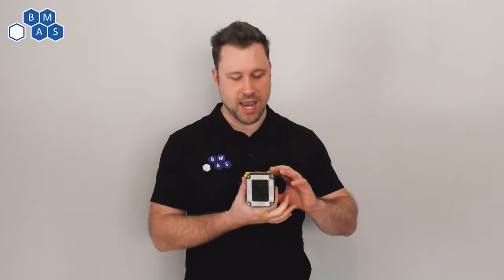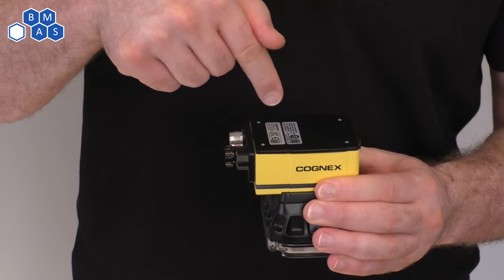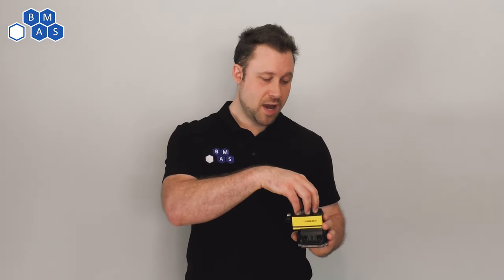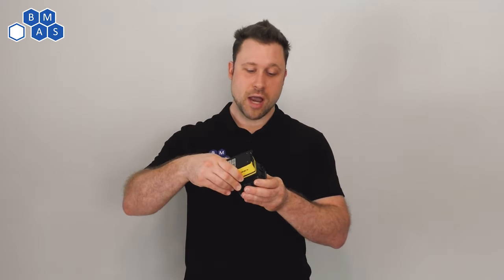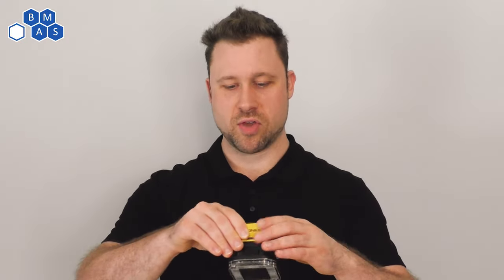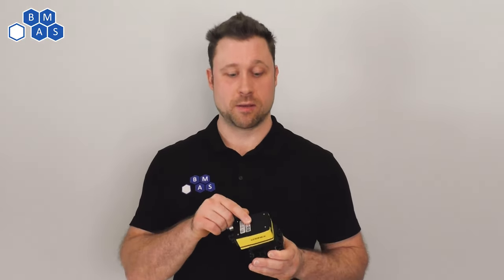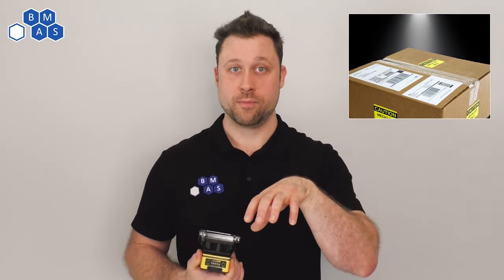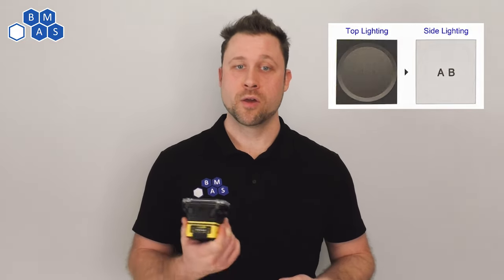Machine Vision: Overview | Machine Vision pt1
Machine Vision, also known as Industrial Vision or Vision Inspection is a powerful set of tools in industrial automation.  In this video, Jon walks you through how to approach a vision application.  Where do you start?  What's important?  Should you use a smart camera, or an IP camera with a separate vision processor?

This is a high-level overview offering broadly applicable knowledge and some specifics about a Cognex smart camera.  In future videos we will take a deep dive approach on key areas of interest, so keep an eye out!